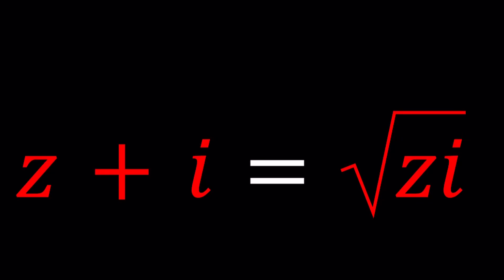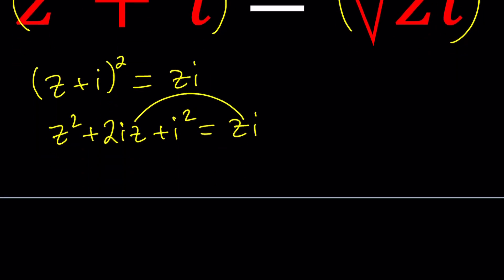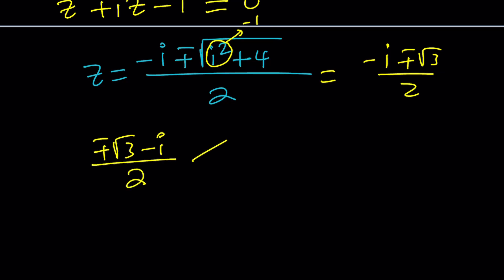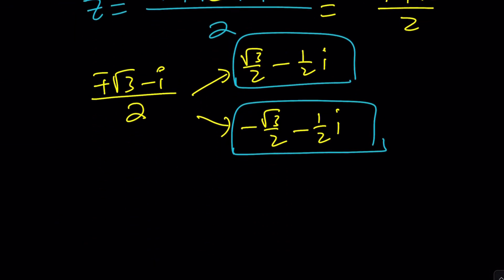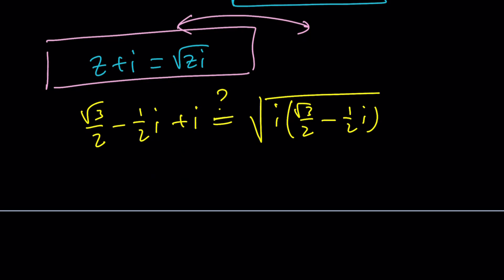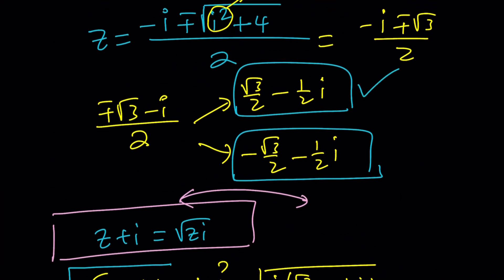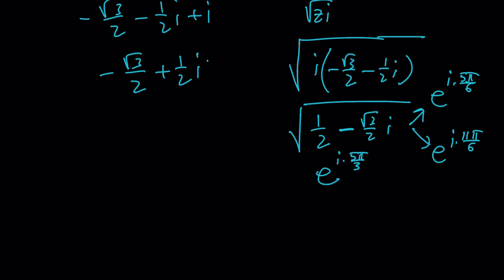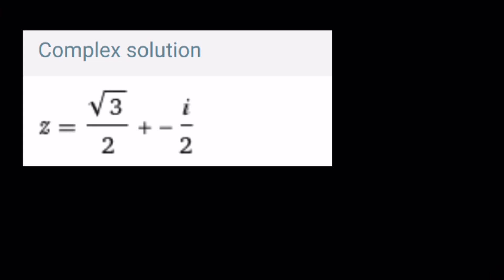Solving A Radical Equation | Problem 160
❤️ 160 is a pernicious number, because its binary representation contains a prime number (2) of ones.160 = 4^2 + 16^2

▶ EQUIPMENT and SOFTWARE
Camera: none
Microphone: Blue Yeti USB Microphone
Device: iPad and apple pencil
Apps and Web Tools: Notability, Google Docs, Canva, Desmos